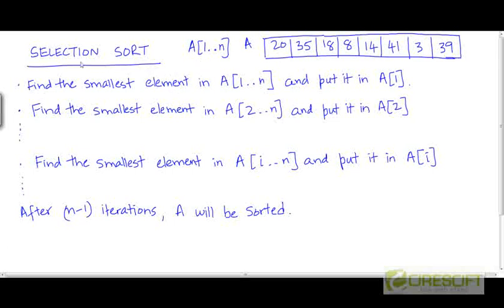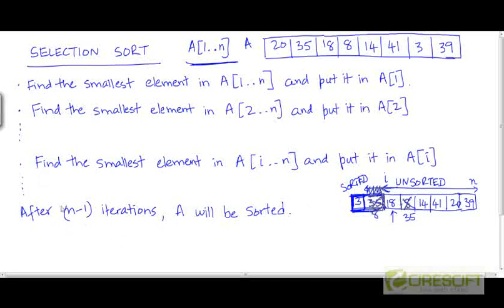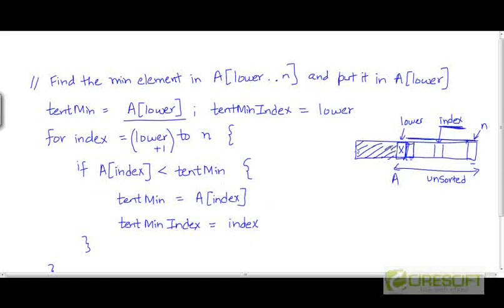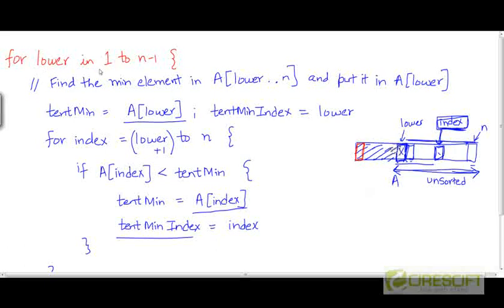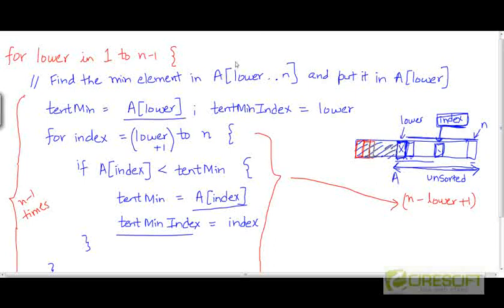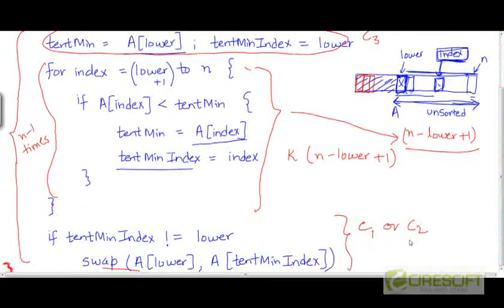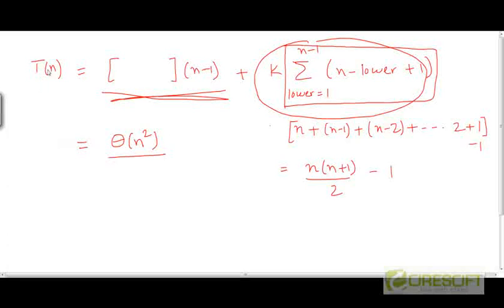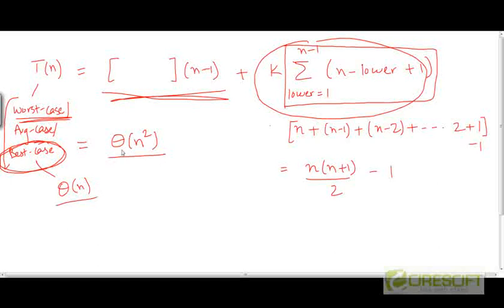Selection Sort - algorithm and analysis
How selection sort works, and its running time analysis

    1. Access to course videos and exercises
    2. View & manage your progress/pace
    3. In-class projects and code reviews
    4. Personal guidance from your Mentors